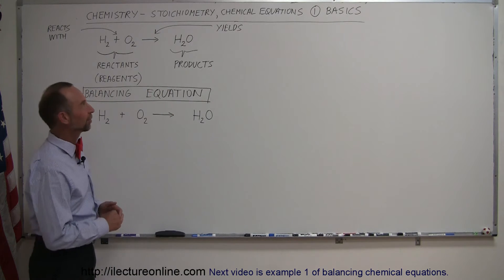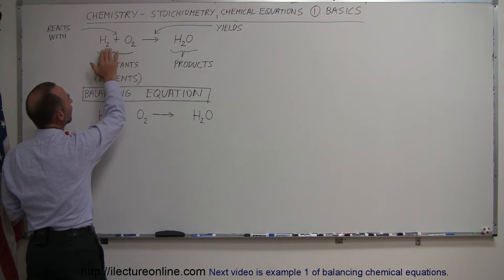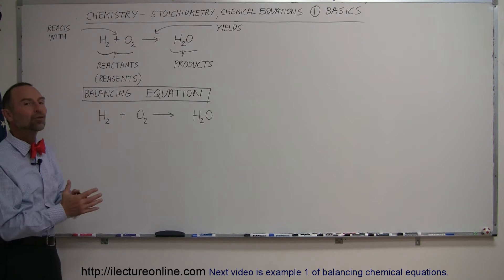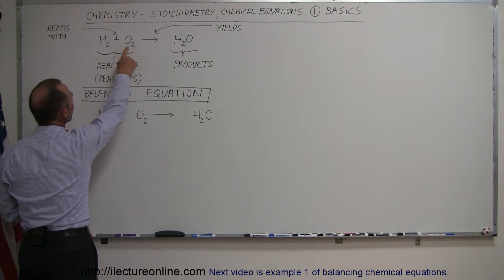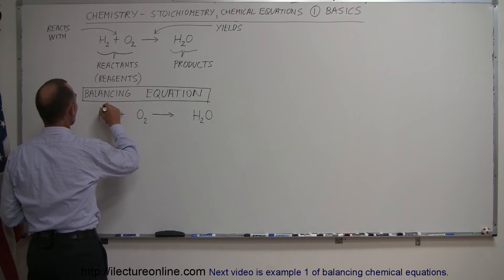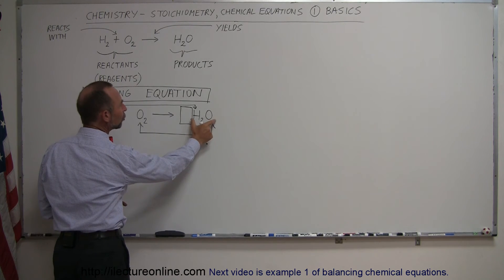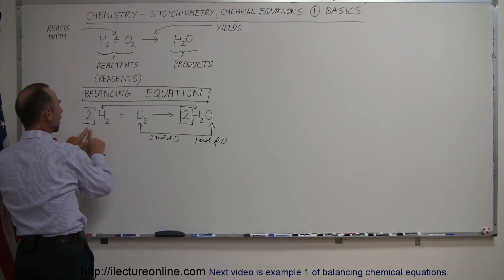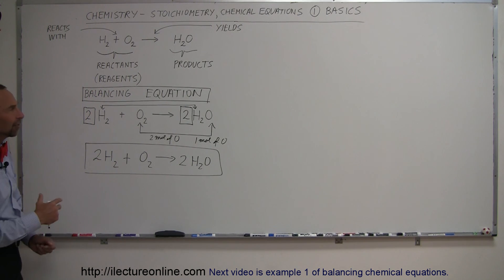Chemistry - Balancing Chemical Equations (1 of 38) Basics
In this video I will introduce the basics to Stoichiometry and balancing chemical equations.